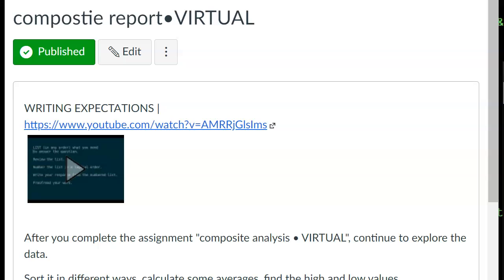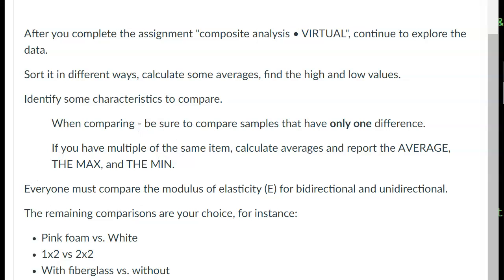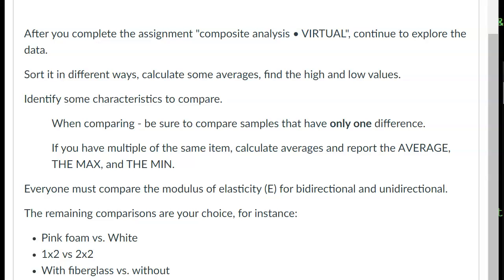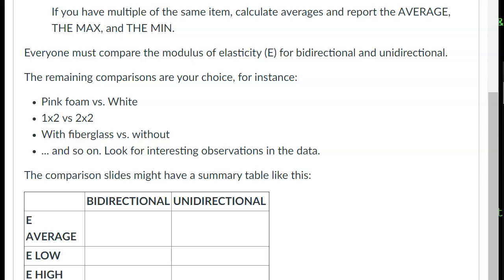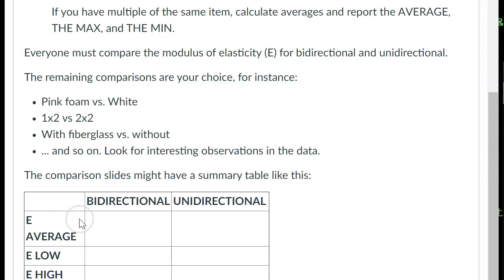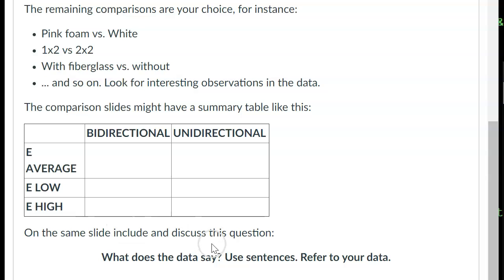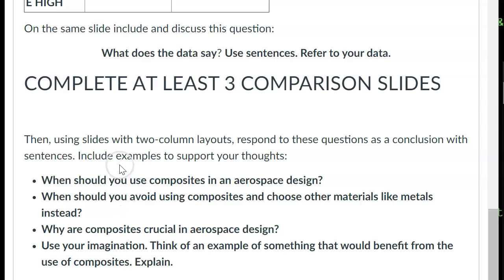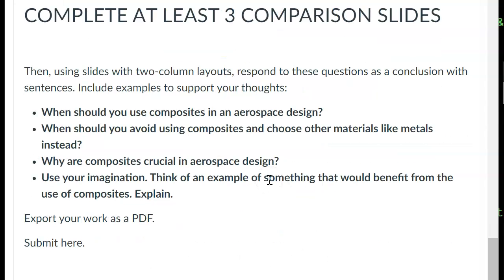21-01-23 AE Composite Report for Virtual Students.